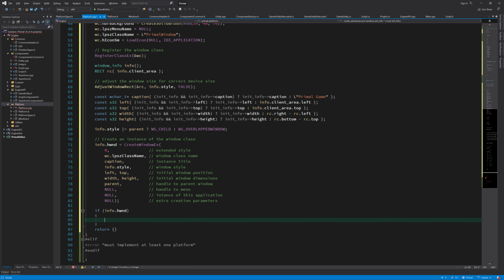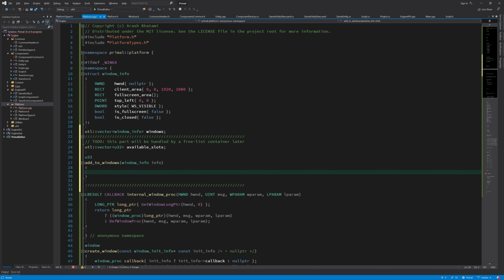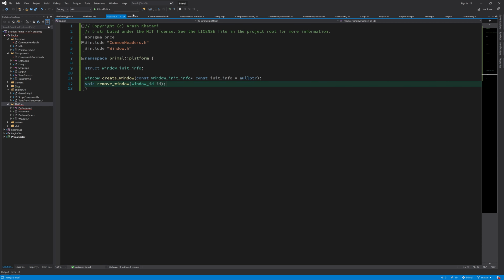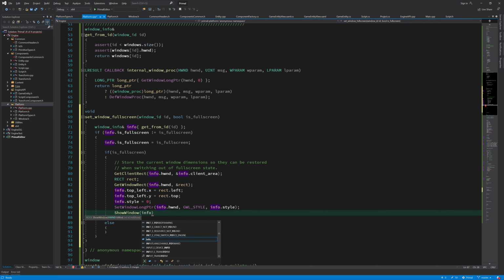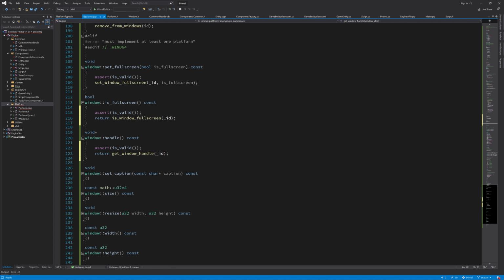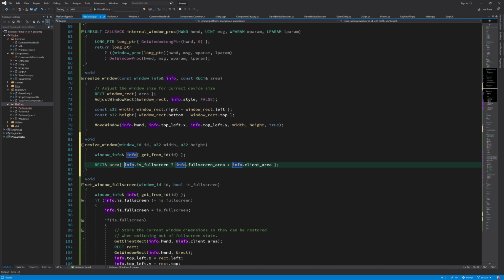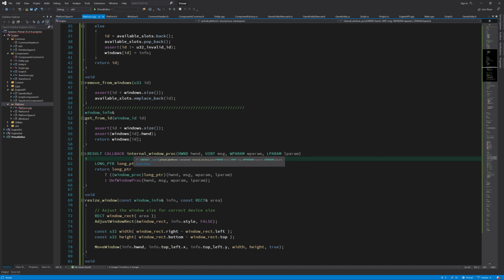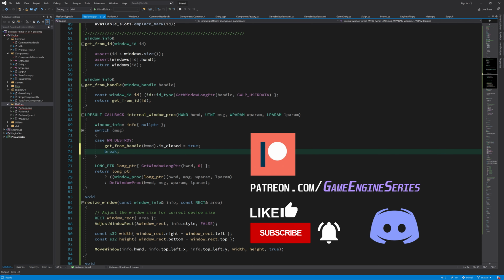Game Engine Programming 022.2 - Continue opening a game window... | C++ Game Engine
Today, we continue implementing the platform specific part of the window system.
(Red Episode)

Big thanks to my patrons:
shaman ---
Eearslya Sleiarion